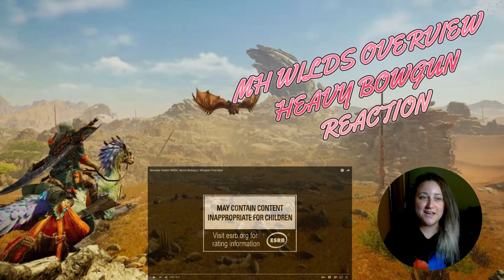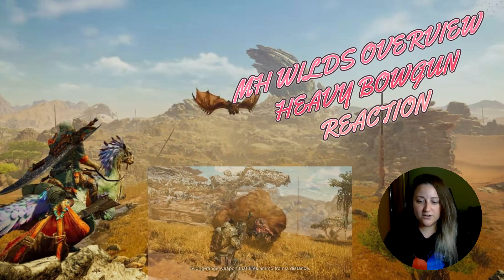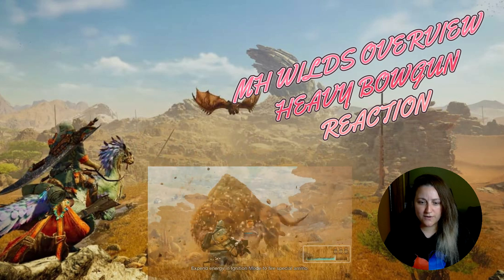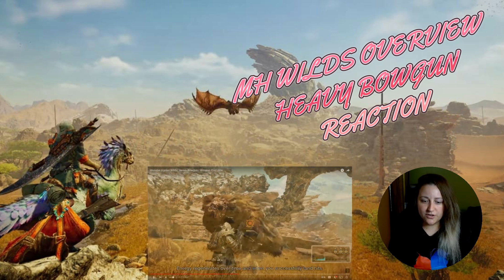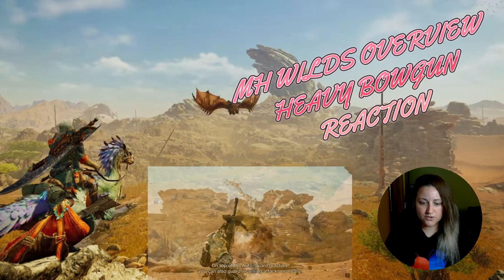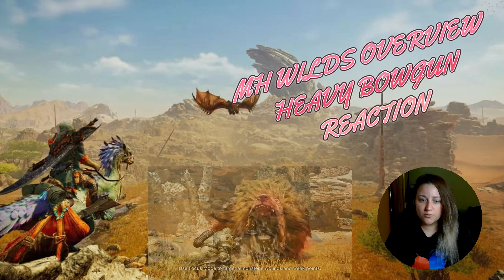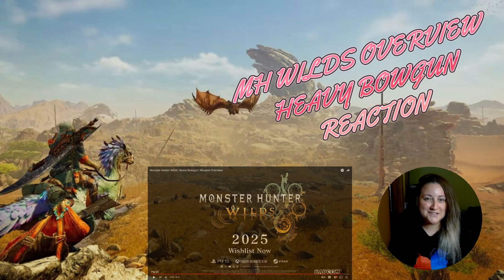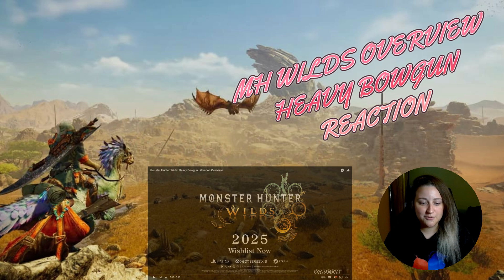MH WILDS OVERVIEW | HEAVY BOWGUN | REACTION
Today is a good day because even though small we got more MH Wilds content!! Enjoy!